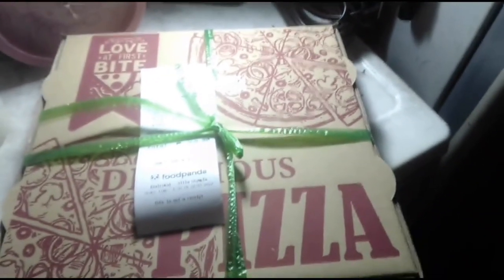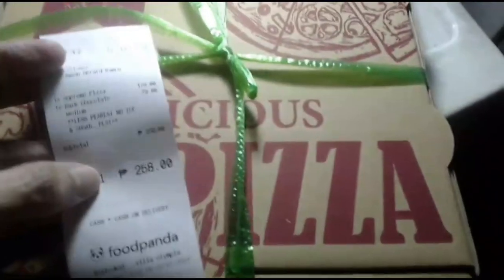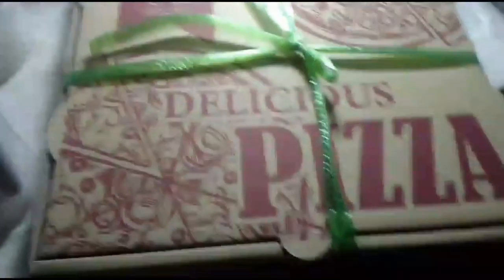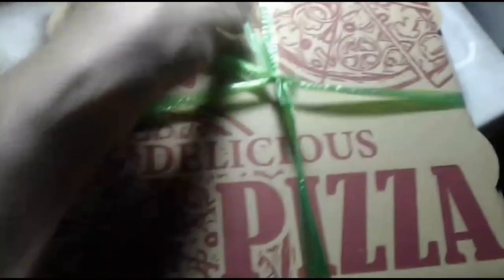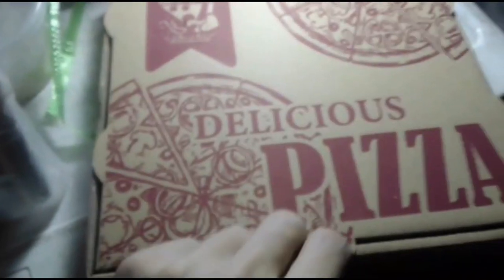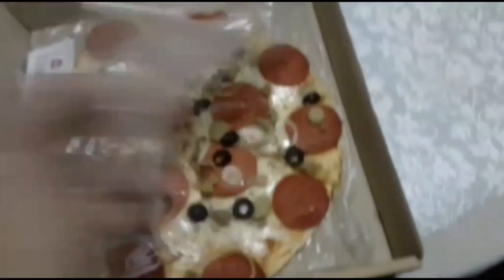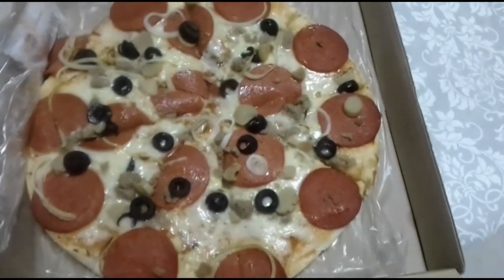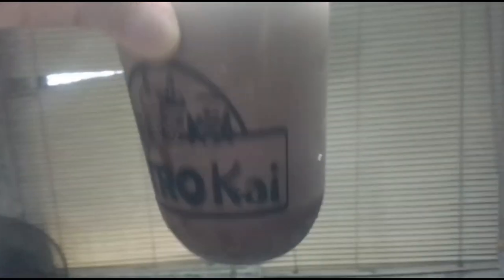BistroKai - Villa Olympia | Foodpanda Merchant Review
Also a first-time order. Let's see how they fared. 😇☝🏽

You may also wanna try this to get cashback on Foodpanda orders 👉🏽